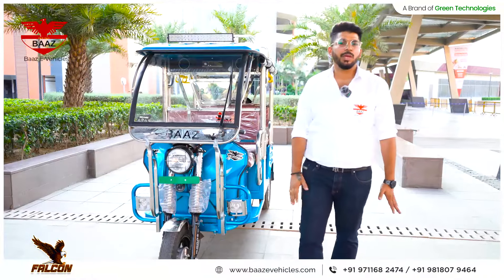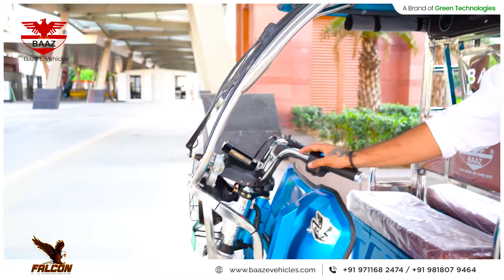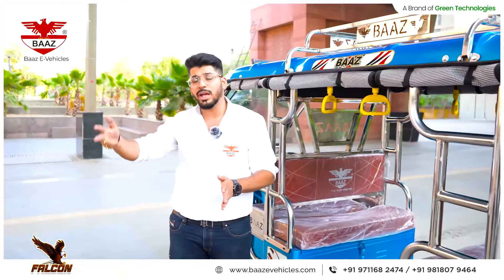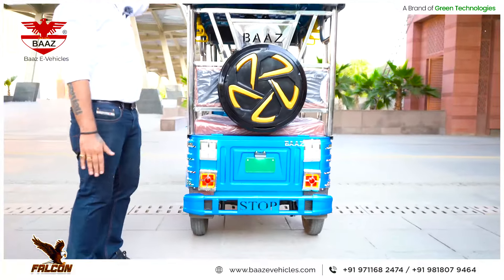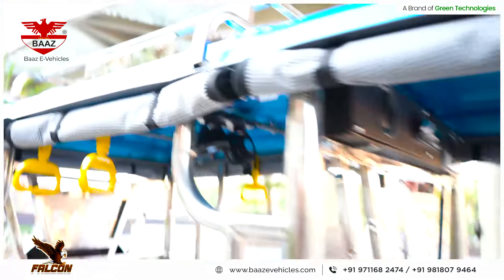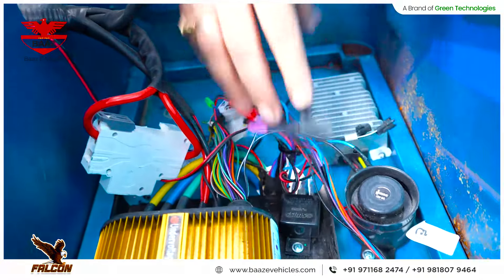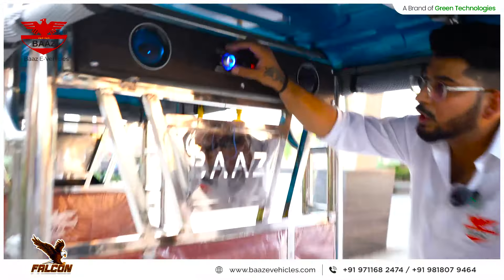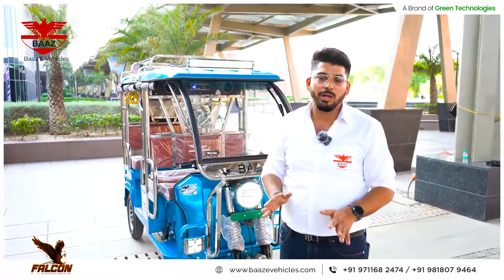Lithium Battery E-Rickshaw